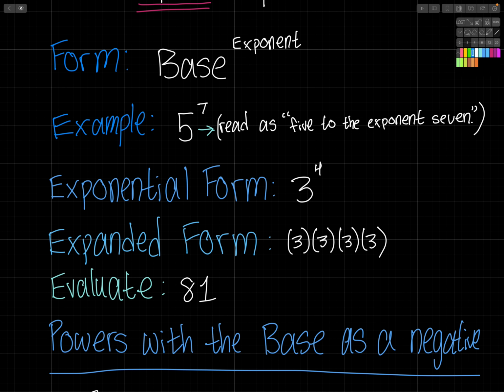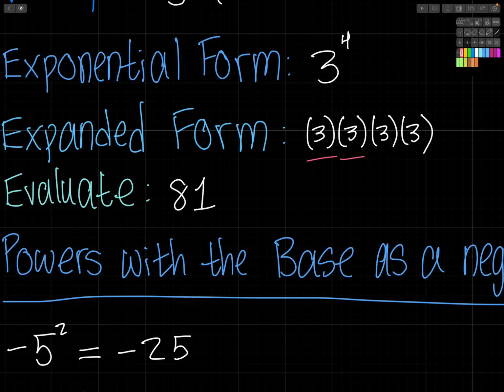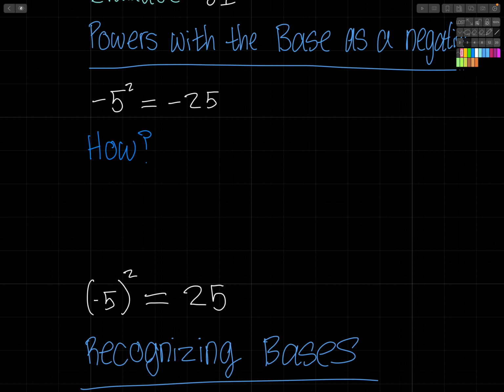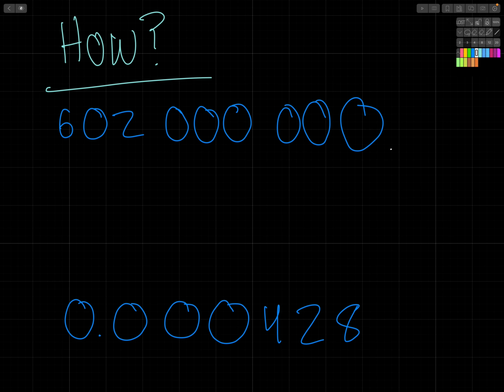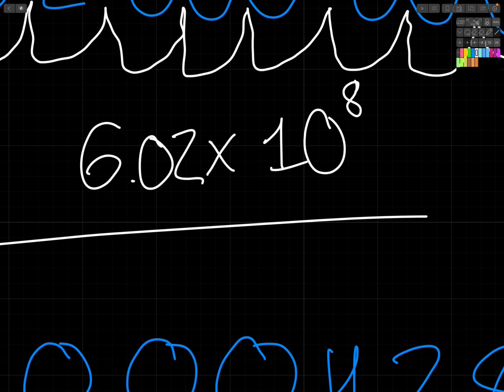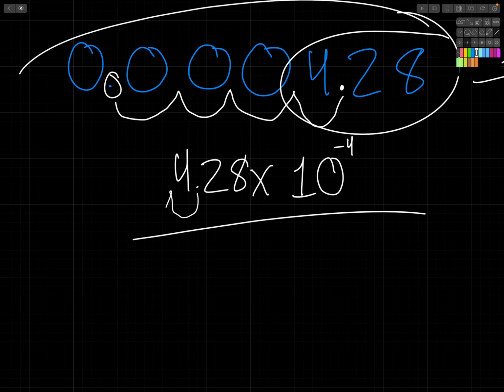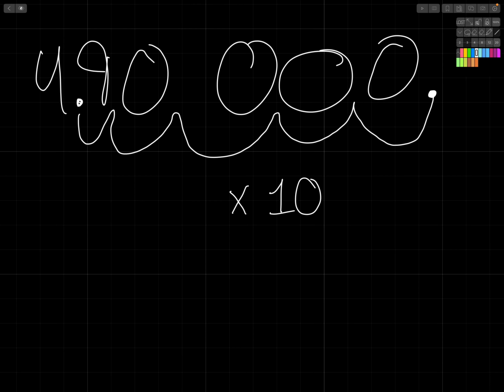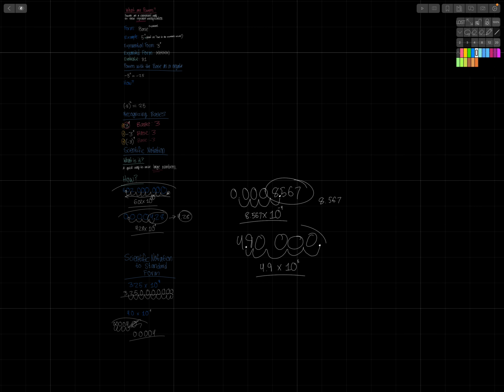Grade 9 Math | Unit 1: Lesson 5 - Powers & Scientific Notation